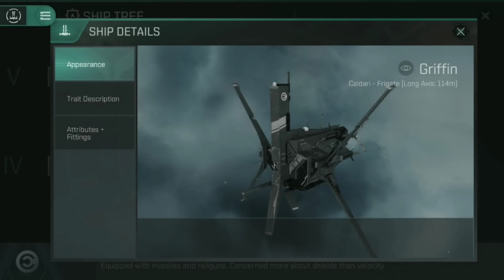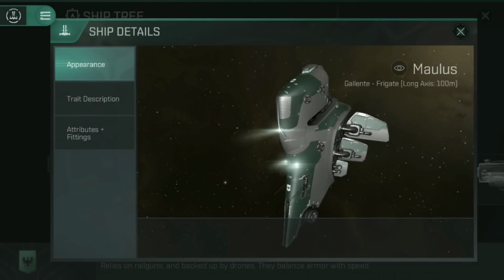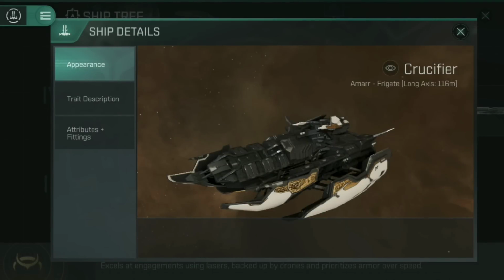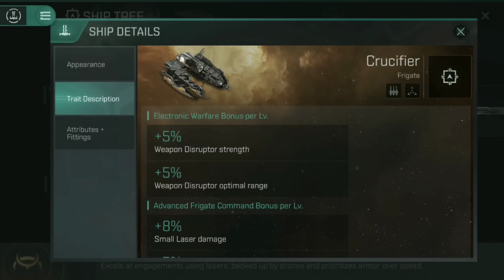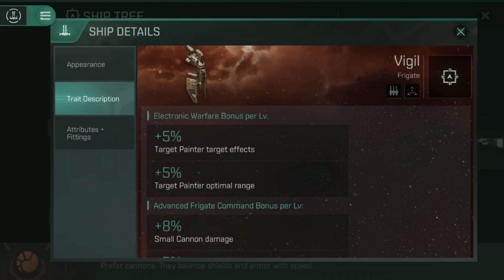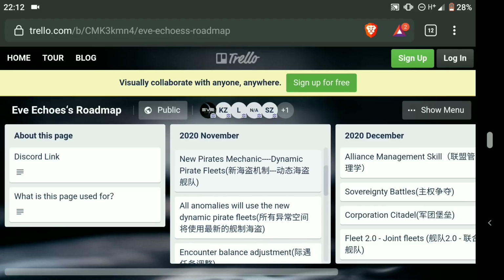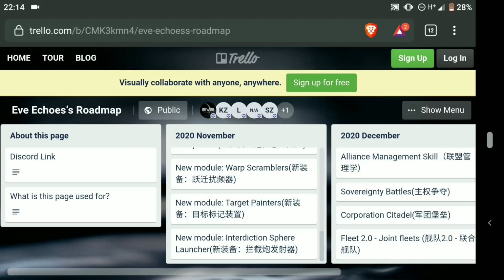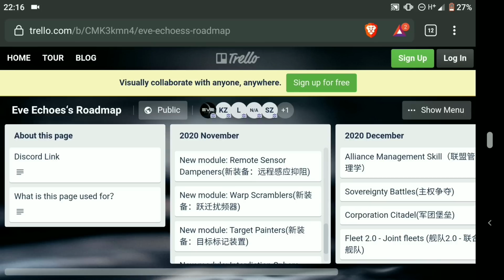What Are All Those Missing EWAR Modules?? || EVE Echoes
There are several ships in EVE Echoes that get special bonuses to modules that don't appear to be in the game yet; Electronic Jammers; Remote Sensor Dampeners; Weapon Disruptors; and Target Painters.

Today we have a look at these modules and explain what they are to help you prepare!

0:00 Introduction
1:23 Electronic Jammers (ECM)
3:06 Remote Sensor Dampeners (Damps)
4:48 Weapon Disruptors
7:15 Target Painters
8:47 When Will They Be Added?